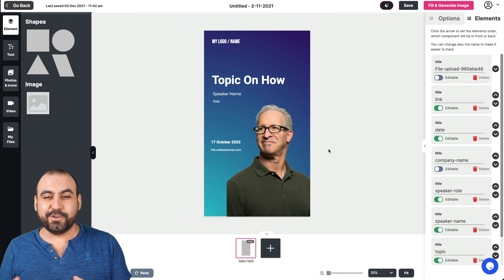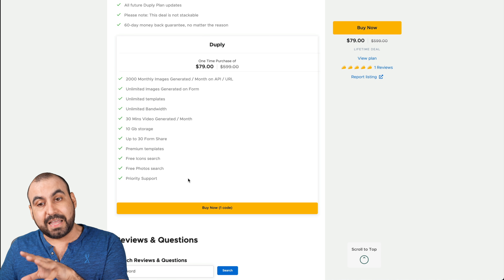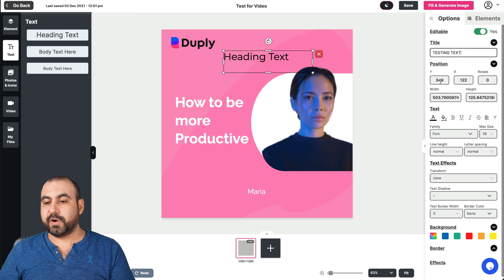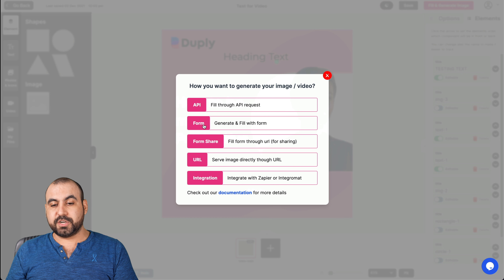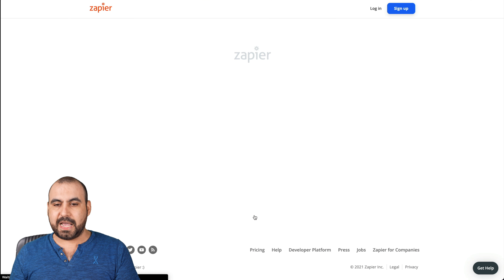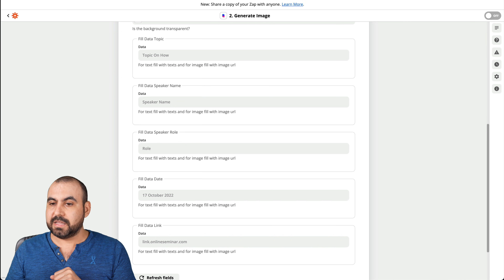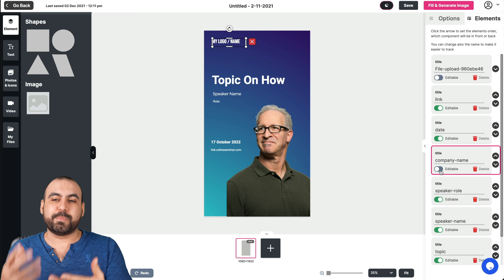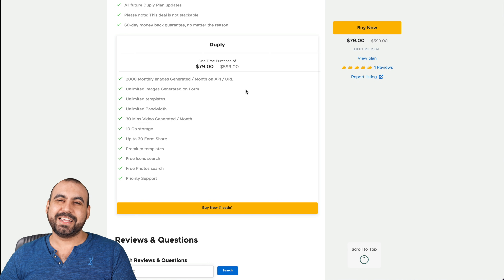How To Create Custom repetitive Images Automatically And Save Time With Duply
Automate your Visual Marketing Content with Duply API Zapier

Duply is a simple and easy to use application that makes it easy to create custom repetitive images automatically and save time. The application can be used to create custom repetitive images for various purposes such as for use in advertising, for the web, for email marketing, and for various other purposes. This application has been designed to allow users to do various things without having to go through a complex process. The application is easy to use and you can use it to create a wide range of images. Whether you are a professional or an amateur, you will find Duply a great option for creating and creating custom repetitive images.